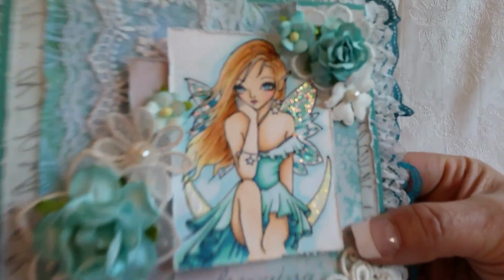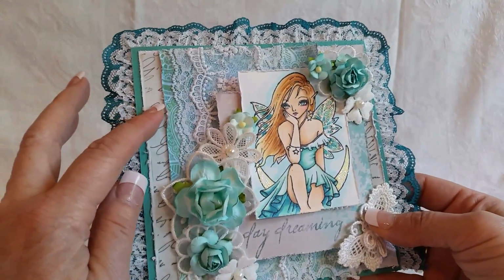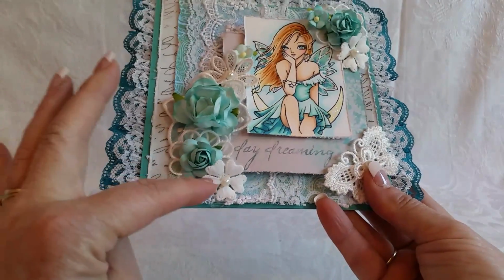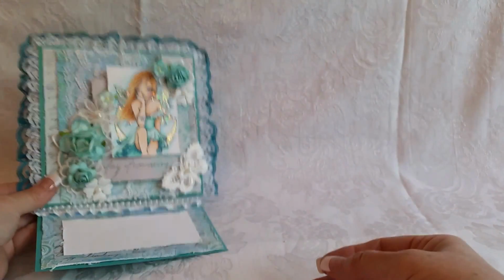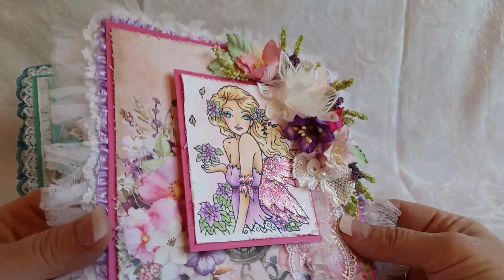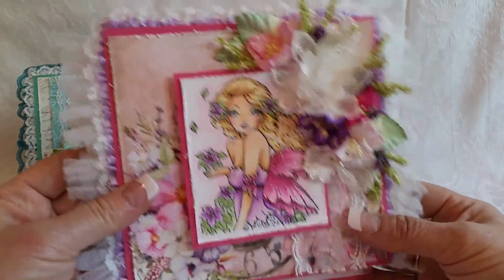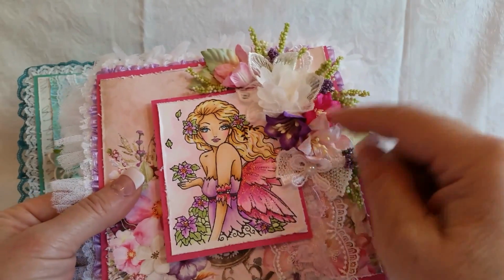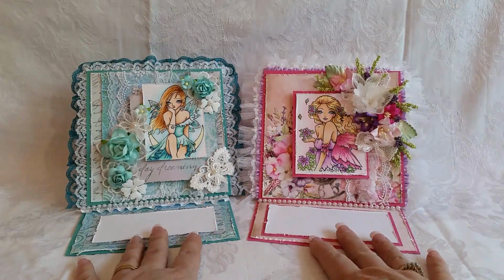Beautiful Shabby Chic Fairy Easel Cards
Ebay Listings PLEASE NOTE::if no listings exist, then all creations have been sold, but this link will always take you to any new listings!